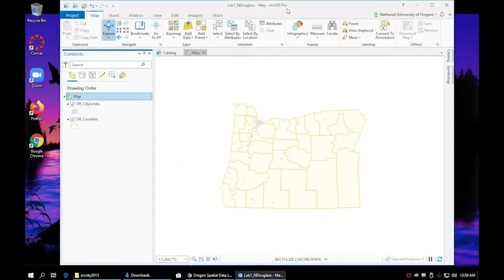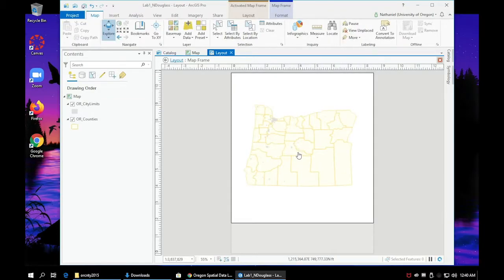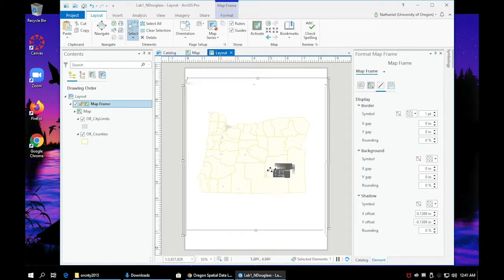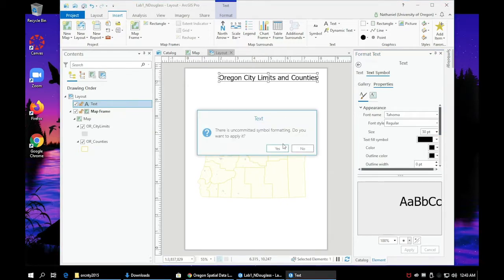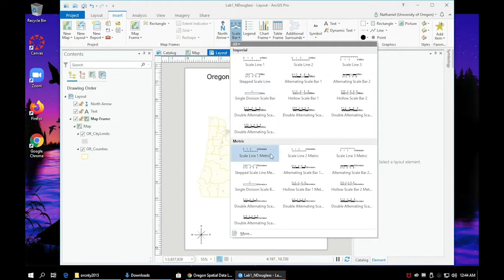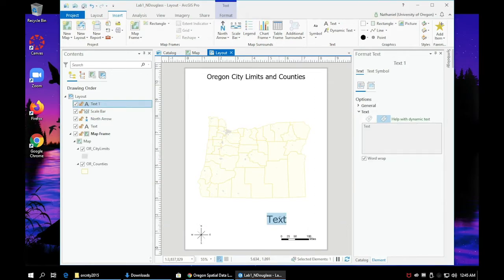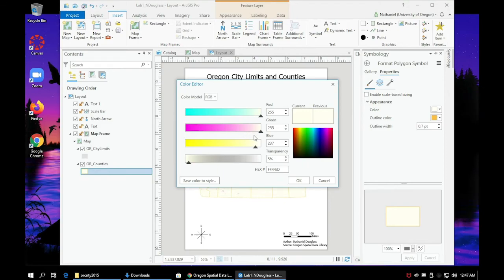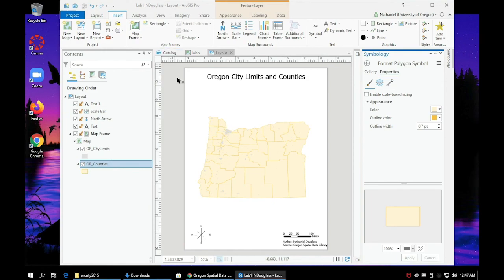Part 3E: Creating your first layout in ArcGIS Pro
This video will show you how to create a layout in ArcGIS Pro